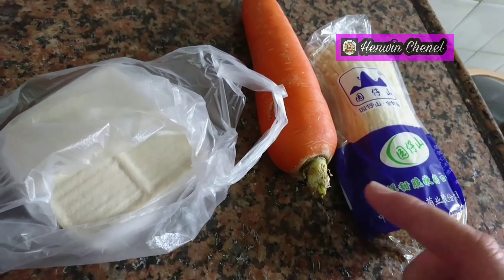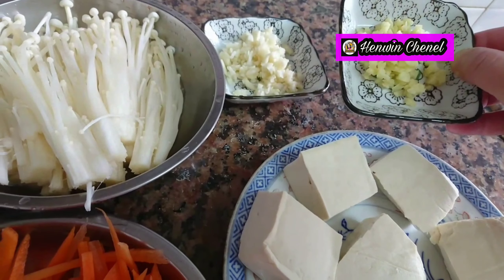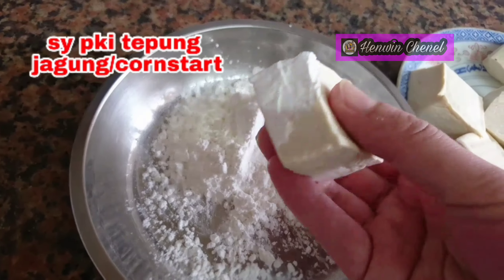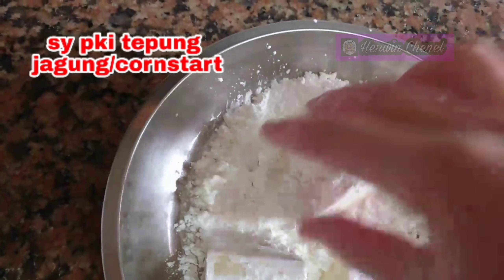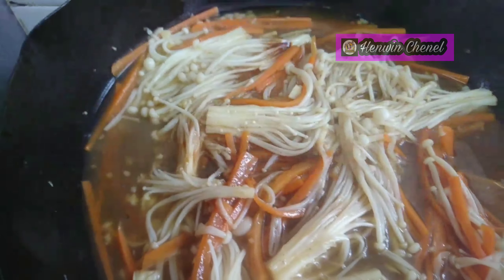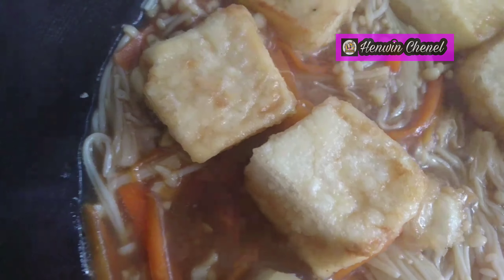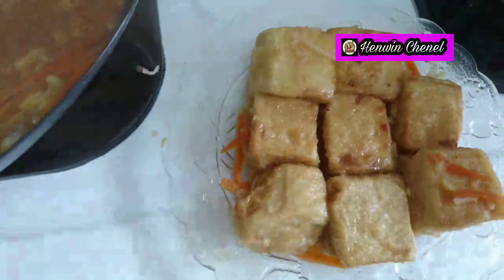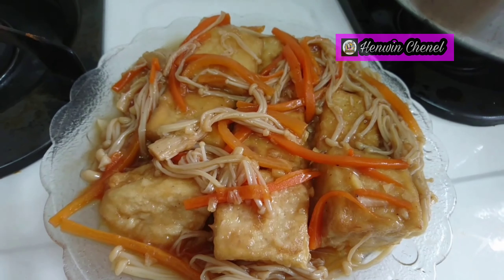Resep Masak Tahu Dan Wortel Jamur Enoki Simple Praktis Ekonomis, Enak Bangett.!!-Henwin Cooking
Resep masak tahu jamur enoki wortel ini adalah resep masakan hongkong. Selain enak rasanya mudah mmbuatnya.
Bahan yg di butuhkan:
Tahu
Jamur enoki
Wortel
Bawang putih dan jahe

Bumbunya
1).1S.mkn saos tiram
2).1/2S.mkn kecap asin
3).1/2S.mkn Chinese cooking rice wine
4). 1S.teh sesame oil
5). 1/4S.teh gula
6).1/4S.teh garam
7).1/4S.teh bbuk lada putih
8).1S.teh maizena
Cara mmbuat nya silakan temn2 tonton videonya.
Semoga suka resep nya. Bila suka videonya. Jgan lupa di like dan di SUBCRAB.
Mhon maaf bila bnyk kekurangn di video ini. Semoga bermnfaat dan selamat mencoba.

cara masak tahu enak
cara masak tahu enak sederhana
cara masak tahu enak dan sederhana
cara masak tahu enak dan mudah
cara masak mun tahu enak
cara memasak tahu enak
cara memasak tahu enak dan lezat
cara memasak tahu enak dan sederhana
cara memasak tahu enak sederhana
resep masak tahu enak
cara membuat tahu enak
cara membuat tahu enak dan gurih
cara membuat tahu enak sederhana
resep masak tahu enak dan mudah
resep masak tahu enak sederhana
cara masak tahu yang enak
cara masak tahu yg enak
cara masak tahu yg enak dan sederhana
cara masak tahu goreng enak
cara masak tahu yang enak dan sederhana
cara masak tahu tempe enak
cara masak tahu agar enak
cara memasak tahu agar enak
cara membuat tahu asin enak
cara membuat tahu aci enak
cara membuat tahu agar enak
resep membuat tahu aci enak
cara membuat tahu bakso ayam enak
cara masak tahu bulat enak
cara memasak tahu biar enak
cara membuat tahu bacem enak
cara membuat tahu berontak enak dan gurih
cara membuat tahu bulat enak
cara membuat tahu bakso enak
cara membuat tahu bubuk enak
cara membuat tahu bulat enak dan gurih
cara membuat tahu bakso enak dan gurih
cara membuat tahu bacem enak dan kenyal
cara membuat tahu balado enak
cara membuat tahu bunting enak
cara membuat tahu bacem enak dan gurih
resep masak tahu bacem enak
resep masak tahu bakso enak
cara membuat tahu bacem enak kenyal
cara membuat tahu berontak enak
cara membuat tahu bulat enak dan mudah
resep masak tahu biar enak
cara membuat tahu bulat enak dan sederhana
cara membuat tahu crispy enak
cara membuat tahu campur enak
cara membuat tahu cilok enak
resep membuat tahu campur enak
cara masak tahu cina yg enak
cara membuat tahu crispy enak dan renyah
cara membuat tahu crispy enak mudah
cara membuat tahu crispy enak lezat
cara masak tahu enak dan simpel
resep membuat tahu isi enak dan renyah
cara memasak tahu dengan enak
resep masakan tahu enak dan mudah
cara masak tahu yang enak dan mudah
cara membuat tahu dengan enak
cara memasak tahu yang enak dan sederhana
cara memasak tahu yg enak dan sederhana
cara memasak tahu yang enak dan lezat
cara memasak tahu yg enak dan lezat
cara memasak tahu yang enak dan gurih
cara memasak tahu yg enak dan gurih
resep membuat tahu fantasi enak
cara memasak tahu goreng enak
cara membuat tahu goreng enak
cara membuat tahu gejrot enak
cara membuat tahu goreng enak dan renyah
cara membuat tahu goreng enak dan gurih
cara membuat tahu gimbal enak
resep membuat tahu gejrot enak
resep membuat tahu goreng enak
cara membuat tahu tempe goreng enak
cara membuat tahu cabe garam enak
cara masak tahu goreng yang enak
cara masak tahu goreng yg enak
cara masak tahu isi enak
cara membuat tahu isi enak
cara membuat tahu isi enak dan renyah
cara membuat tahu isi enak renyah
cara membuat tahu isi enak dan gurih
cara membuat tahu isi enak dan sederhana
resep membuat tahu isi enak
cara masak tahu isi yang enak
cara membuat tahu jadi enak
cara masak tahu jadi makanan enak
cara masak tahu kulit enak
cara masak tahu kuning enak
cara masak tahu kecap enak
cara memasak tahu kecap enak
cara membuat tahu kecap enak
cara membuat tahu kukus enak
cara membuat tahu kuning enak
resep masak tahu kuning enak
cara membuat tahu kres enak
cara membuat tahu kupat enak
resep masak tahu kecap enak
resep membuat tahu krispi enak
cara masak tahu kuning yg enak
cara membuat tahu lontong enak
cara masak lodeh tahu enak
cara memasak mun tahu enak
cara membuat tahu menjadi enak
cara membuat tahu mercon enak
cara memasak tahu menjadi makanan enak
cara membuat tahu menjadi makanan enak
cara memasak oseng tahu enak
cara masak tahu putih enak
cara masak tahu paling enak
cara memasak tahu putih enak
cara memasak tahu paling enak
cara membuat tahu petis enak
resep masak tahu putih enak
cara membuat tahu pedas enak
cara membuat tahu penyet enak
cara membuat tahu pentol enak
resep masak tahu paling enak
cara membuat tahu paling enak
cara membuat tahu pong enak
resep masakan tahu paling enak
resep masakan tahu putih enak
cara membuat pepes tahu pedas enak
cara membuat tahu isi pedas enak
cara membuat ta